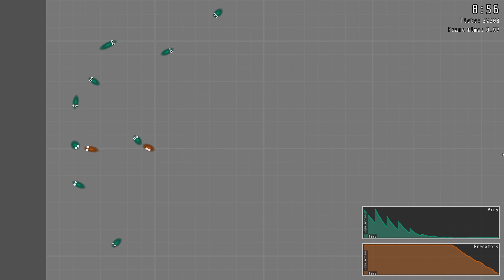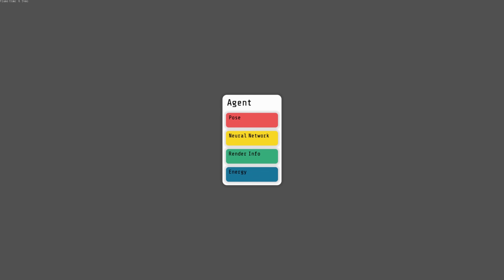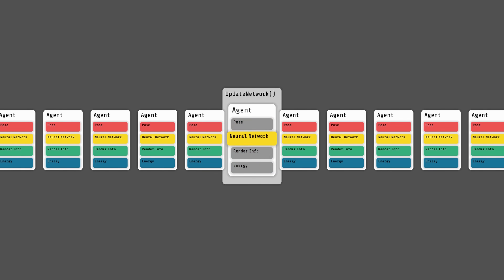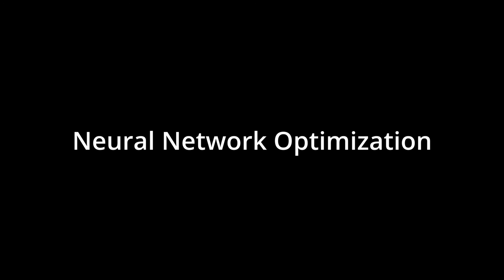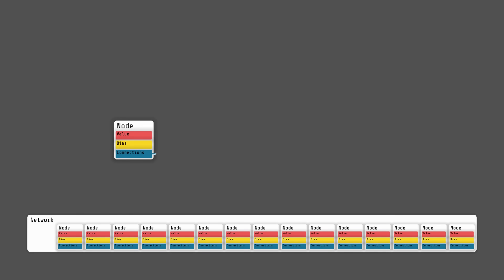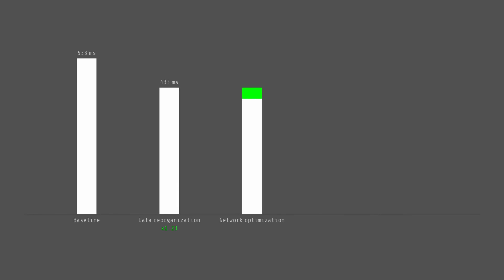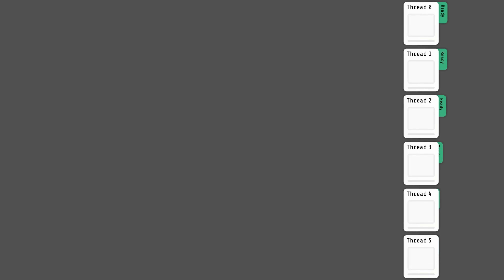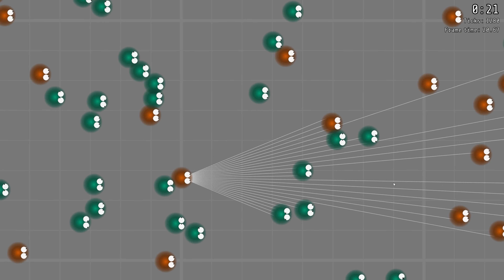Prey vs Predators - preparing bigger simulation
Optimizing my prey vs predators project for future bigger simulations.

00:00 Introduction
02:00 Data optimization
04:00 Neural Network optimization
05:40 Space partitioning
06:30 Multithreading